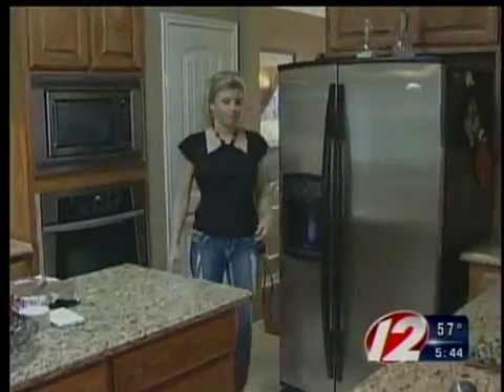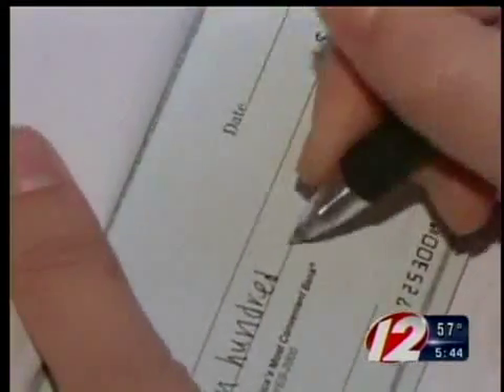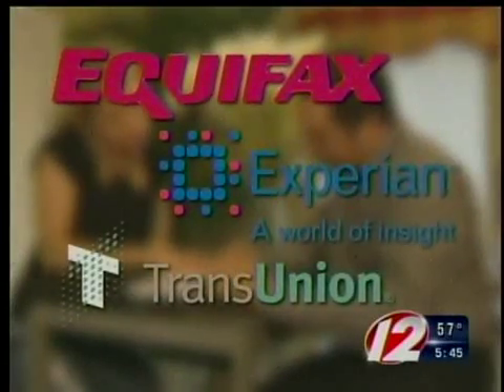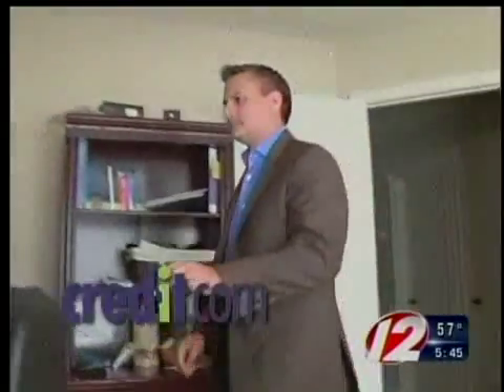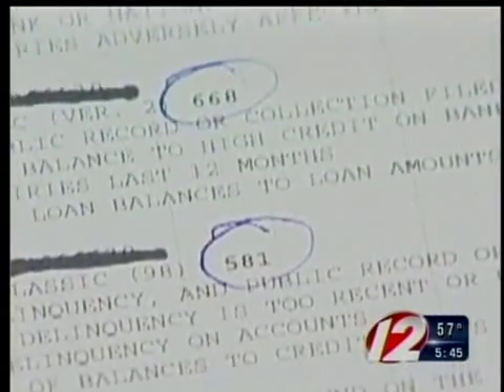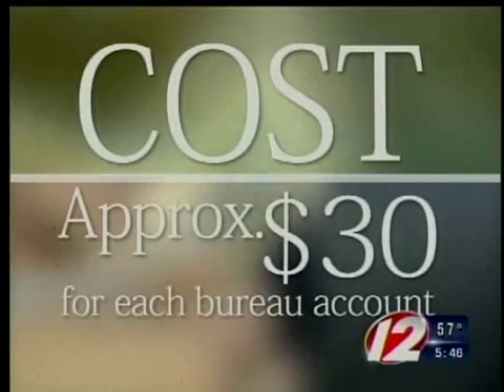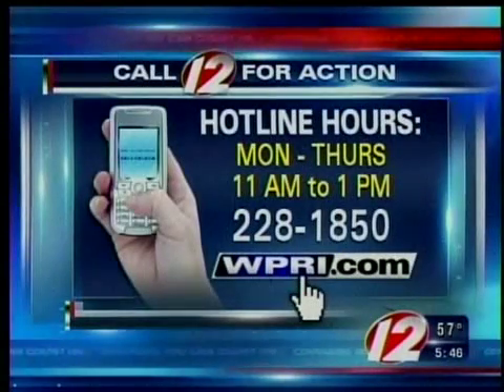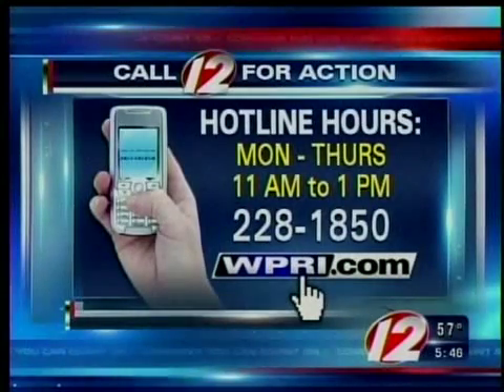call twelve credit score